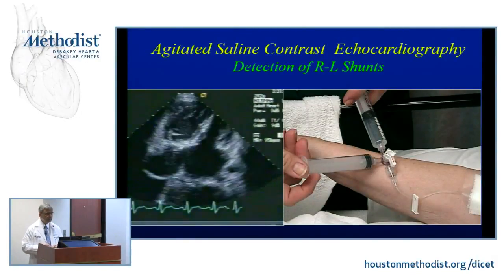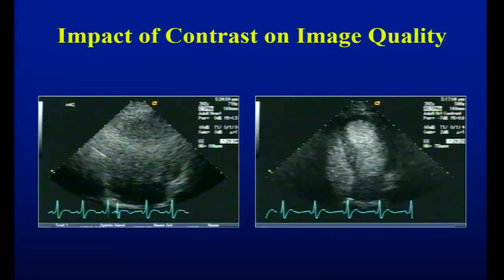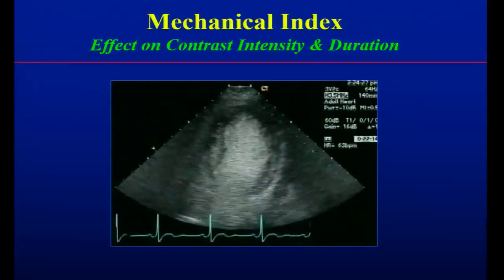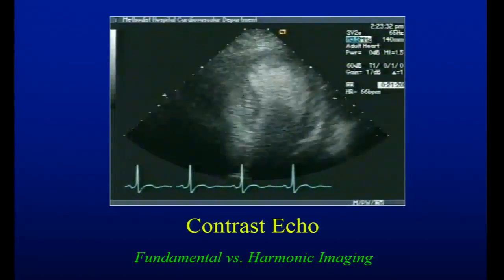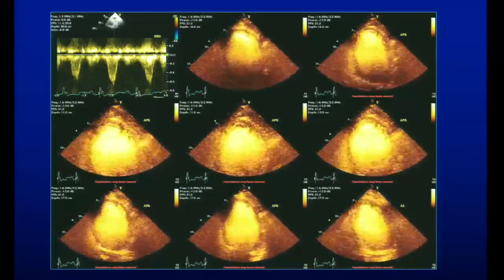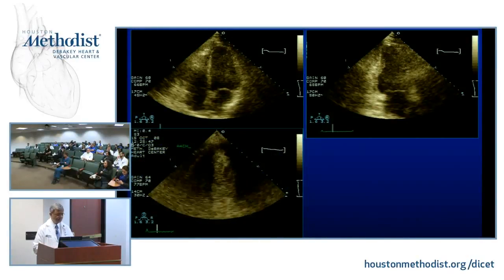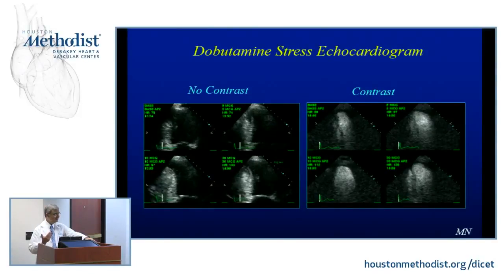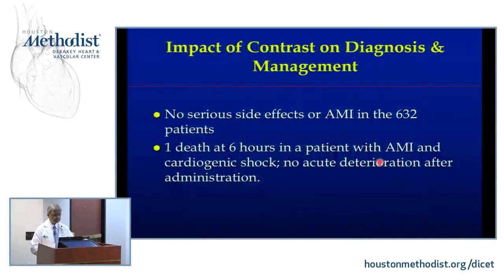Contrast Echo (WILLIAM A. ZOGHBI, MD) April 24, 2018 - LIVESTREAM RECORDING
LIVESTREAM RECORDING

“Contrast Echo”

Houston Methodist DeBakey Heart & Vascular Center, Multi-Modality Imaging Conference featuring WILLIAM A. ZOGHBI, MD as he discusses "Contrast Echo".

Speaker: WILLIAM A. ZOGHBI, MD